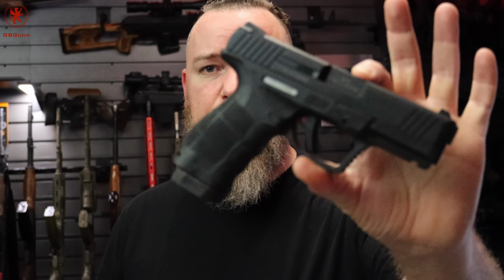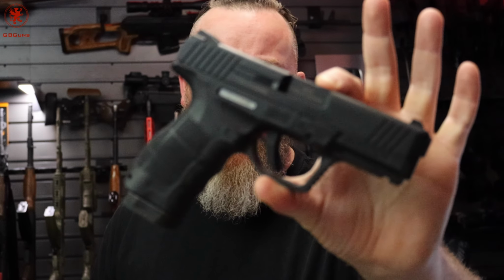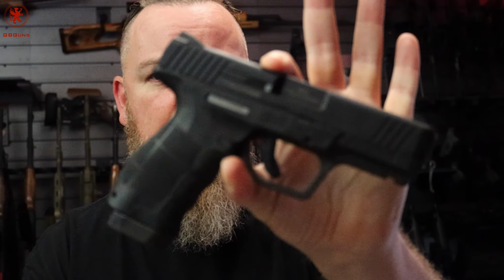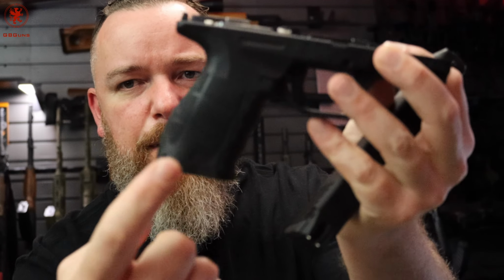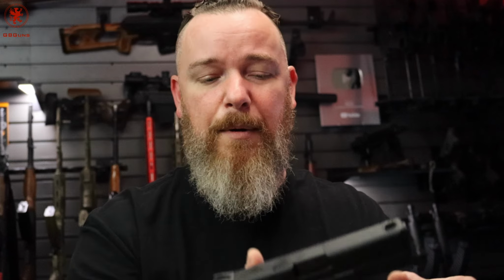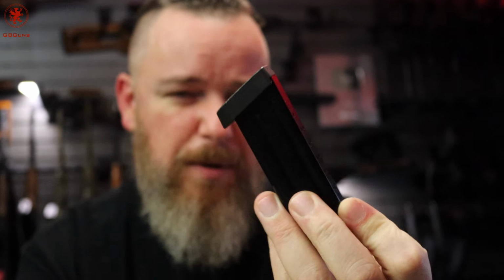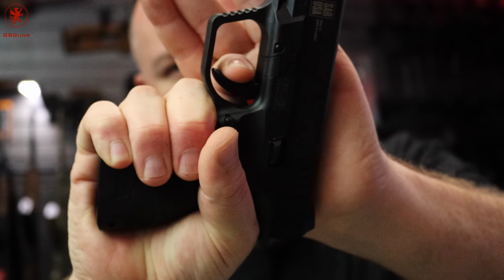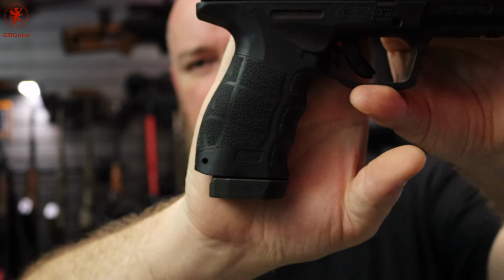GBGuns Armory Ep 14 SAR USA SAR 9C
A look at the SAR USA SAR 9 C and discussion about imports. This series is meant to become a forum for owners and the interested alike to share their thoughts and experiences.  Please share what you know.